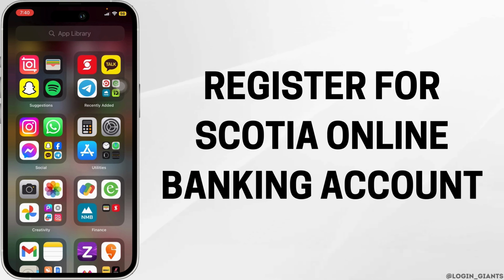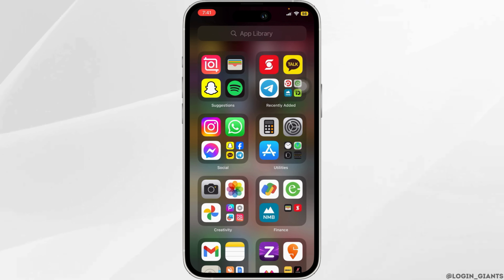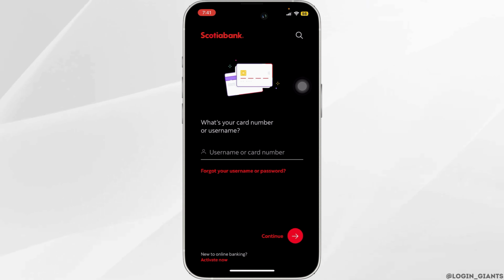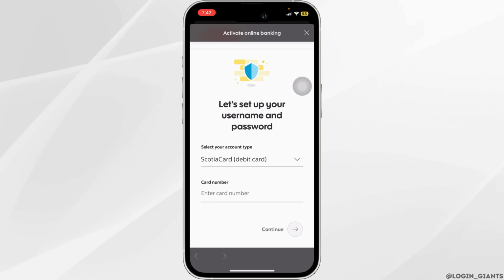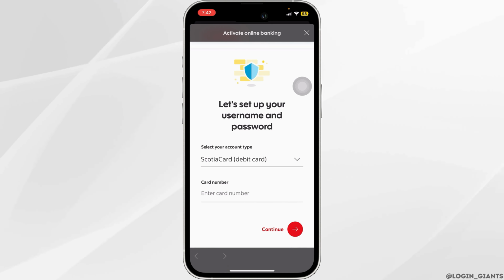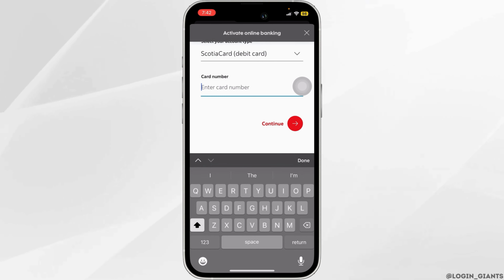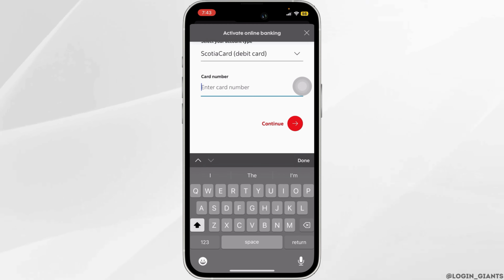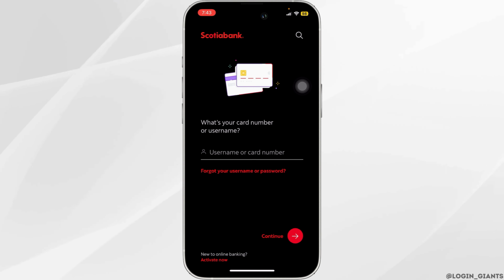Scotiabank Online Banking Registration (2024) | Scotiabank Mobile Banking Sign up (Step By Step)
Effortlessly register for Scotiabank Online Banking and sign up for mobile banking with this step-by-step 2024 guide. Whether you're a new customer or looking to access your accounts digitally, this tutorial provides clear instructions for a seamless registration process.

In this tutorial:
0:00 - Introduction
0:05 - Scotiabank Online Banking Registration (2024) | Scotiabank Mobile Banking Sign up (Step By Step)

Learn the detailed steps to register for Scotiabank Online Banking and sign up for mobile banking. This guide covers the necessary procedures, ensuring you can easily access and manage your Scotiabank accounts digitally.